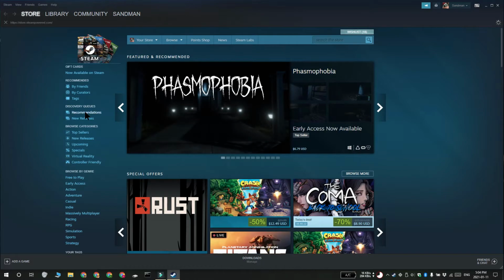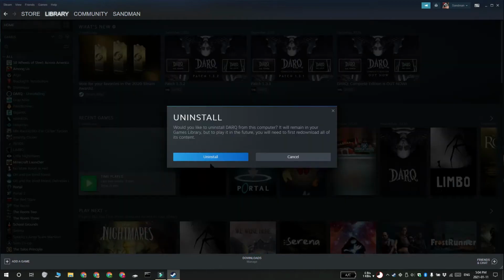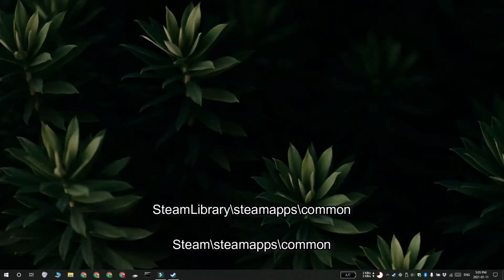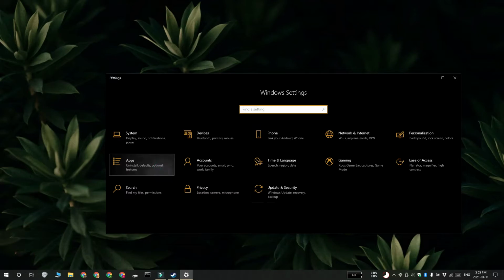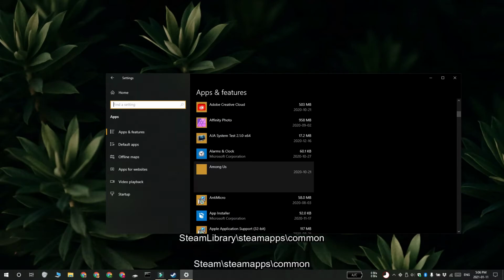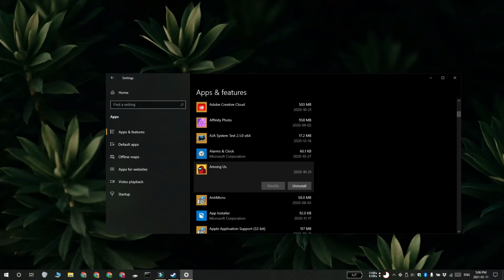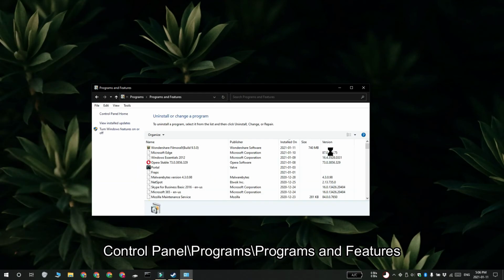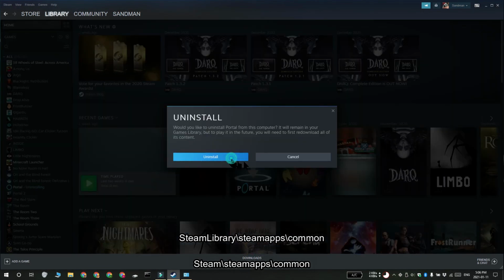How to uninstall a Steam game on Windows 10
Steam games can be small (a few hundred MB), or they can be large (several GBs). If need be, you can also uninstall them. Learn how to do this by reading our guide